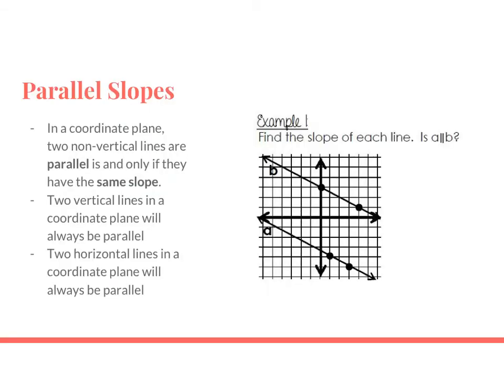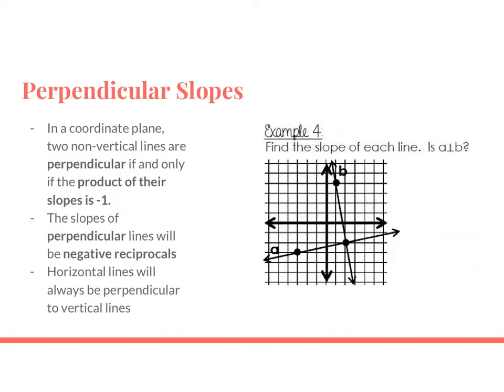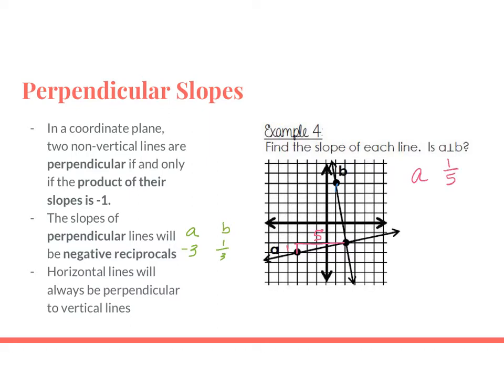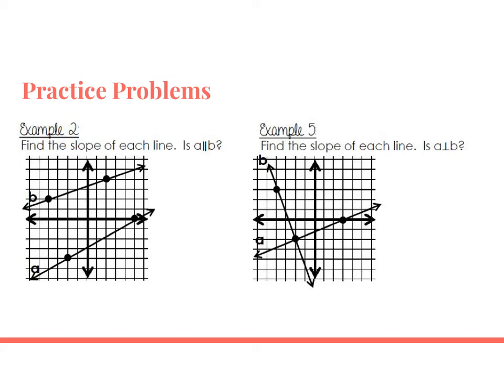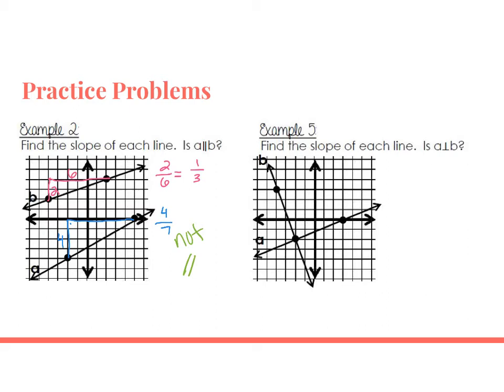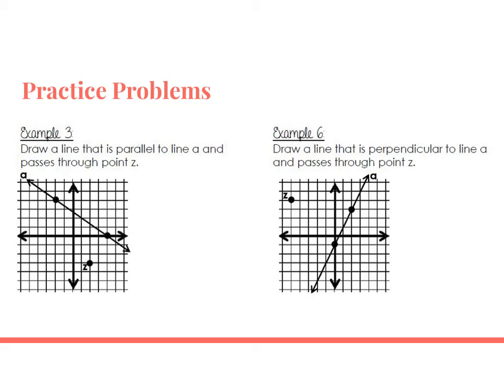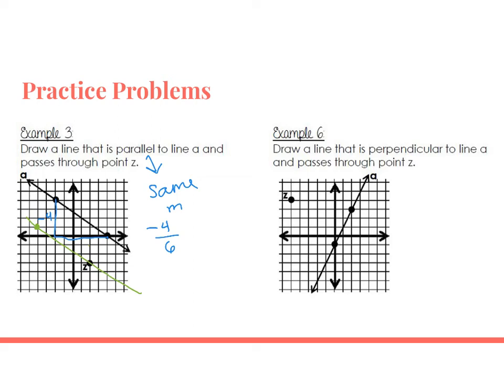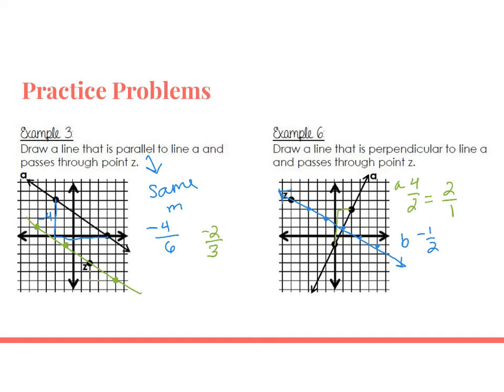Parallel and Perpendicular Slope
Find the slope of parallel and perpendicular lines. Determine whether two lines are parallel, perpendicular, or neither.